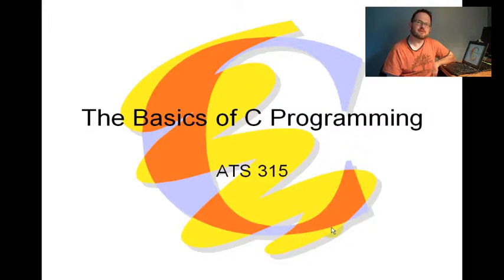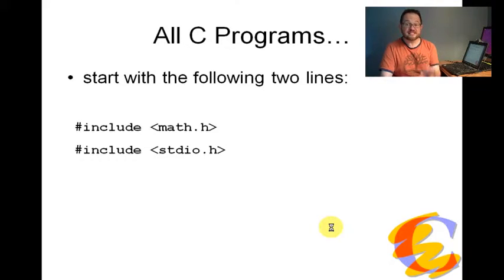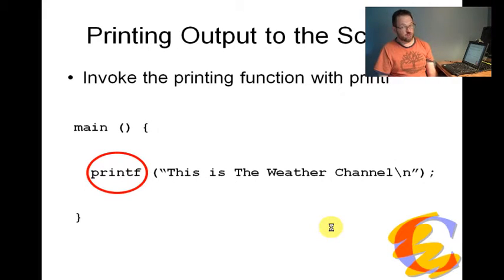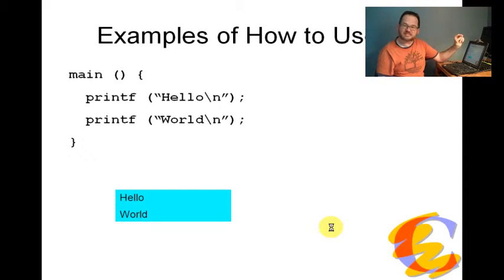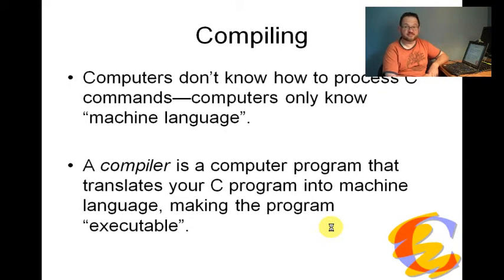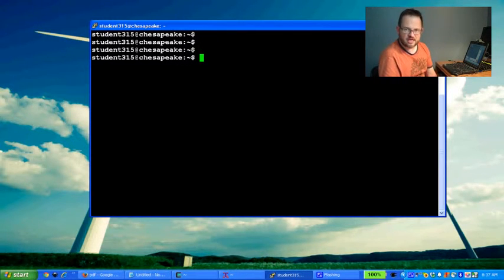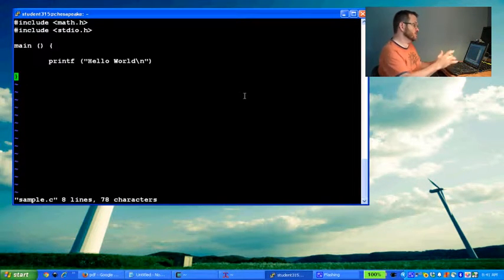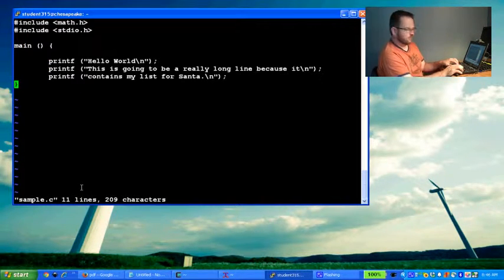ATS 315 -- The Basics of C Programs